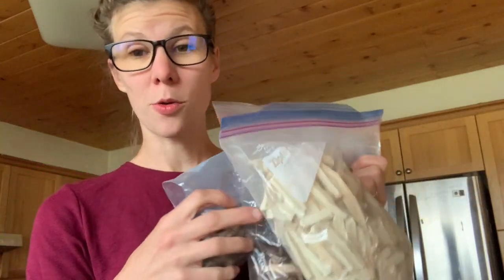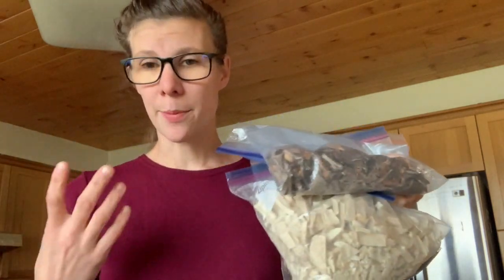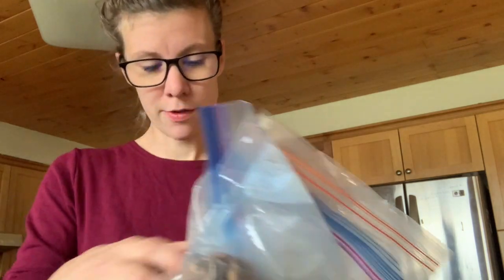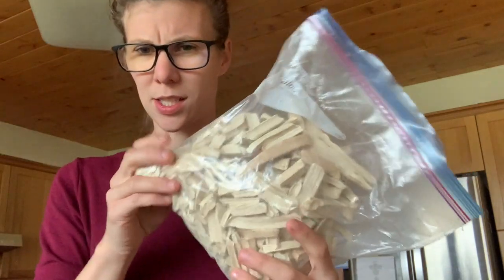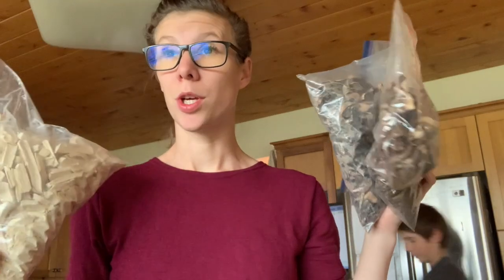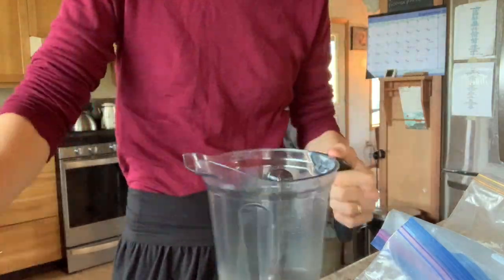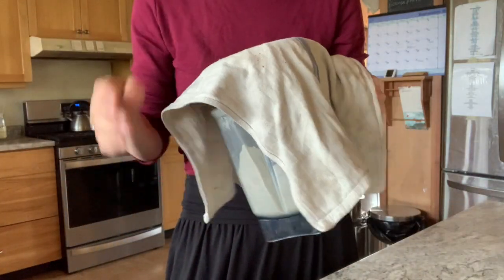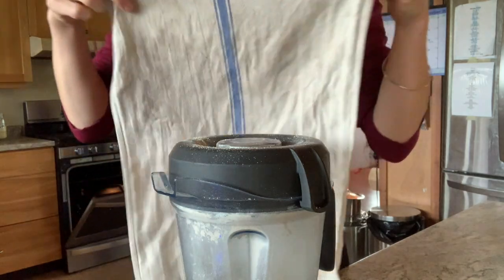HANDS DOWN, Better than Seasoning Salt!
Send Mail to:
Venison for Dinner
Box 331
Telkwa, BC
V0J2X0
CANADA

About Venison for Dinner

Thank you for joining us on this crazy journey! Our family- Kate and Marius plus our five kids, have always enjoyed living a homemade life whenever possible. Moving 1000 miles north in 2017 to Northern BC, Canada upped our game even more. We live on a 34 acre homestead and get a kick out of things like raising our own meat, dairy and vegetables. Theres plenty of failures, you’ll be sure to see those here too. We’re a homeschooling family who believes life is the best teacher but we do hit the books in winter. I’m so glad you’re here, I hope you stick around!